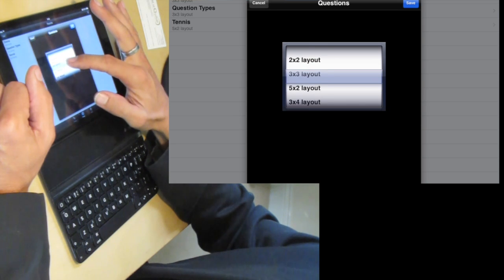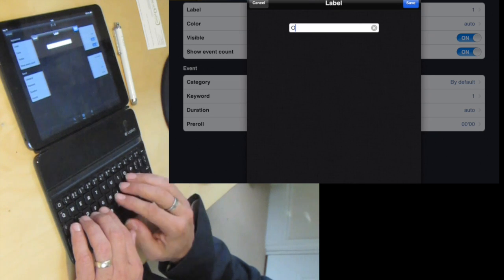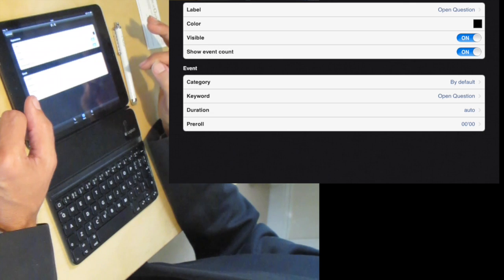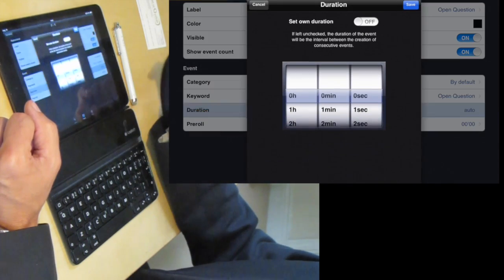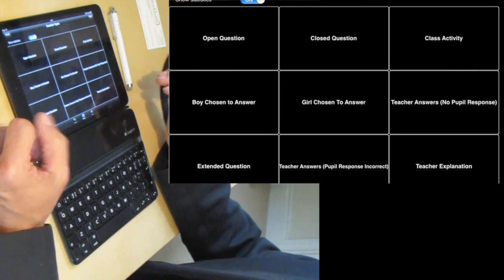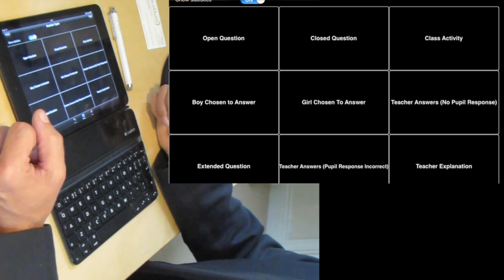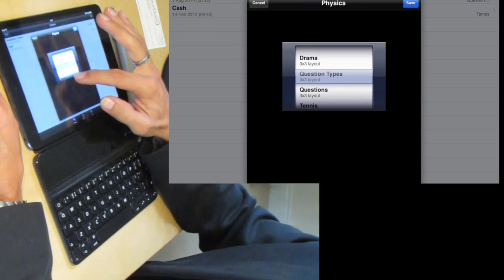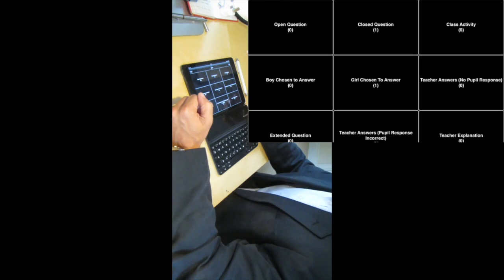How to use DartFish EasyTag Lesson Observation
This video shows how you can use DartFish EasyTag to support lesson observations.